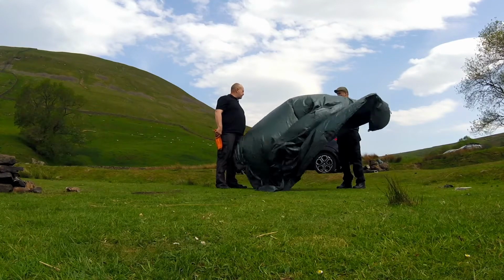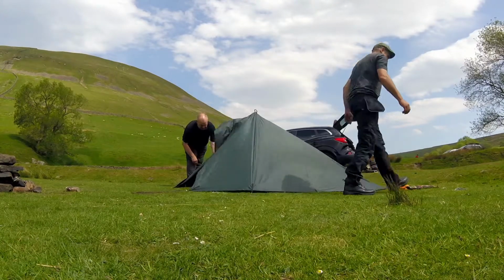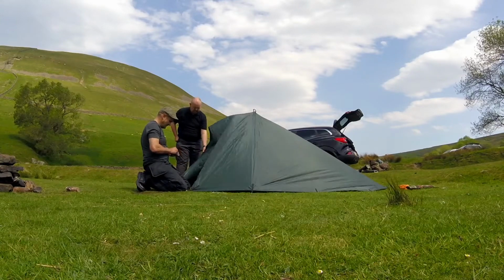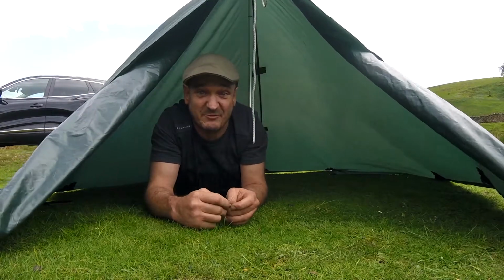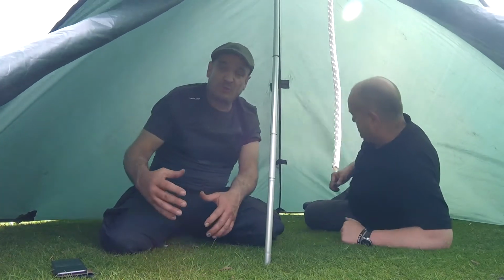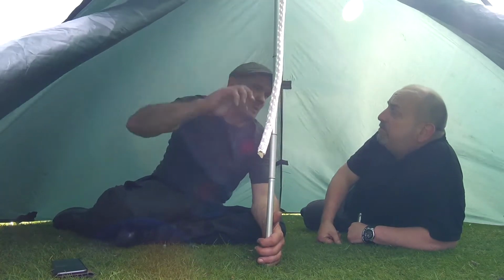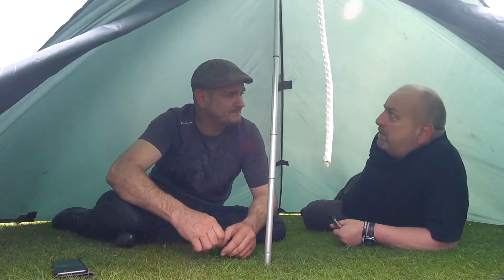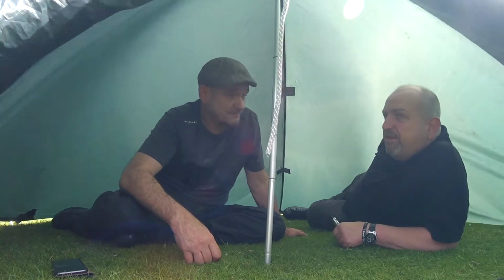3x3 Easy DD tarp setup and groups chat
Easy ground  shelter tent with a 3x3 DD tarp setup, i was so surprised with the space this setup cave us. setting it up was fast and easy for one person even with a strong wind. after the setup we had a chance to talk about future plans for meets and general info on our groups. The pole I used is a 4 and a half section measuring 1200 mm